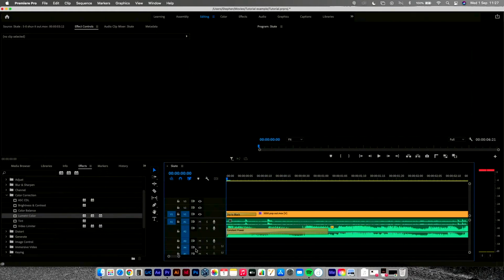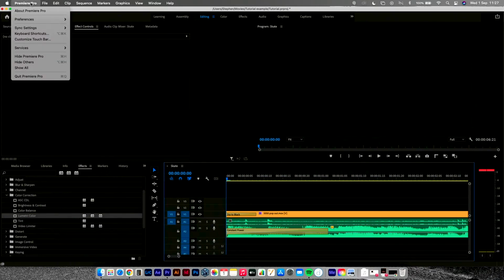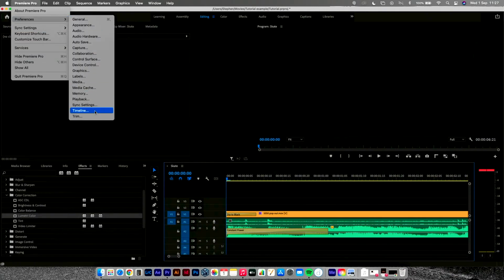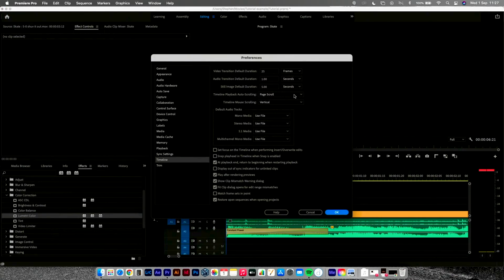Adobe Premiere Timeline Tips - Page Scroll, Smooth Scroll